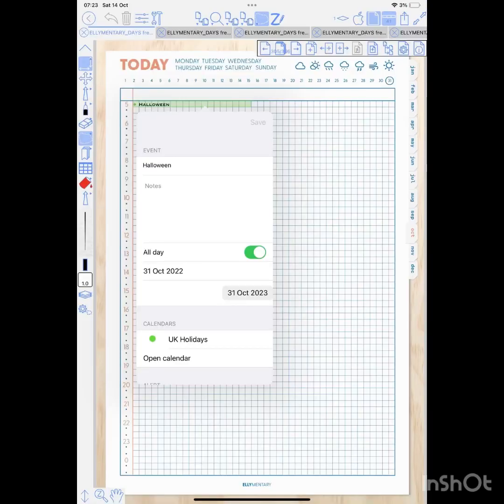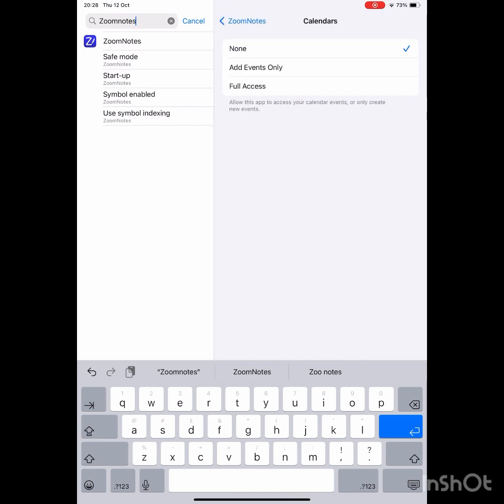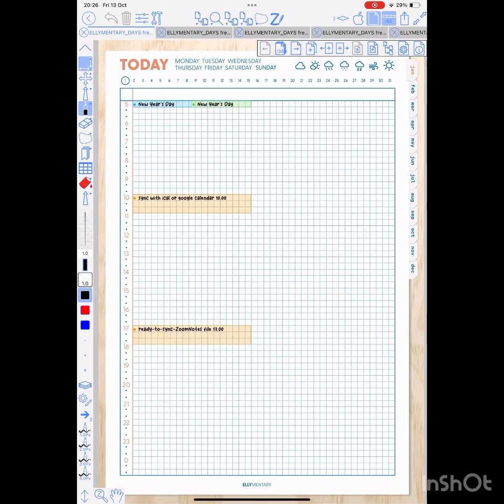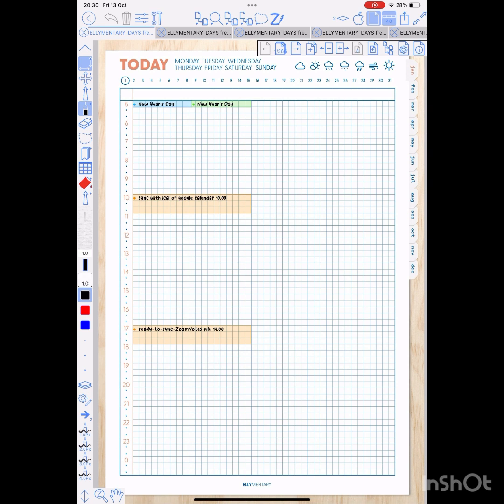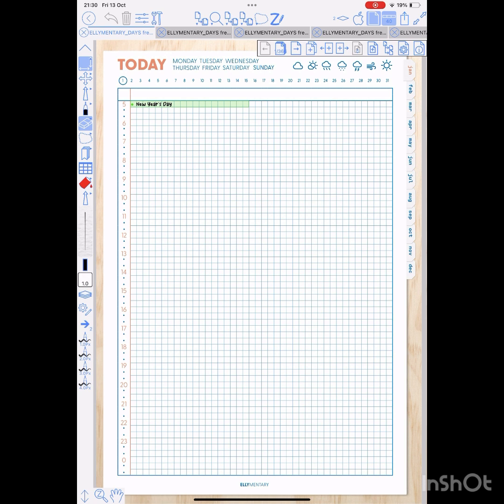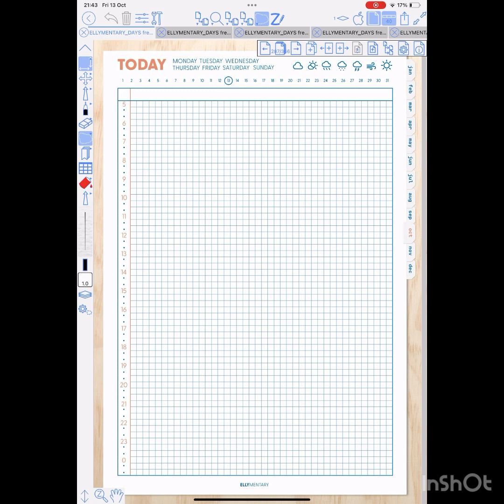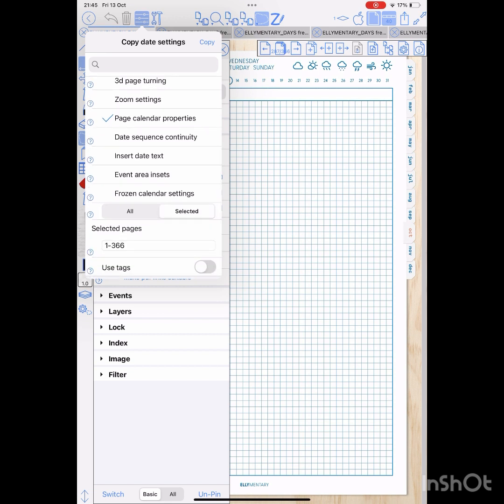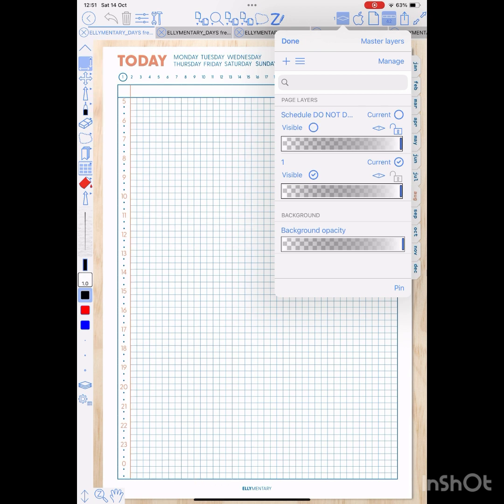Free Hyperlinked Ellymentary Daily Digital Planner + How to sync it to your calendar in ZoomNotes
Download my free hyperlinked daily planner and I'll show you how to sync it with your calendars in the ZoomNotes app. Click the link below to sign up for the free planner and lets get started :o)

00:00 Intro
00:25 Download ellymentary free daily planner files
00:40 Check for updates to IOS and ZoomNotes in settings
01:00 Allow ZoomNotes access to calendar
01:50 Import planner into ZoomNotes (.znd version)
02:44 Events tool - add an event in ZoomNotes
04:15 ZoomNotes icon - configure calendars
05:46 ZoomNotes icon - change font
06:50 Page Properties - change the planner date range
09:52 Calendar Layer - do not delete
10:15 Calendar sync troubleshooting checklist